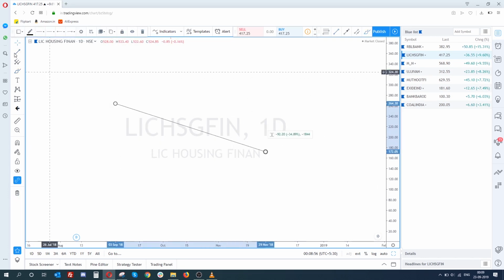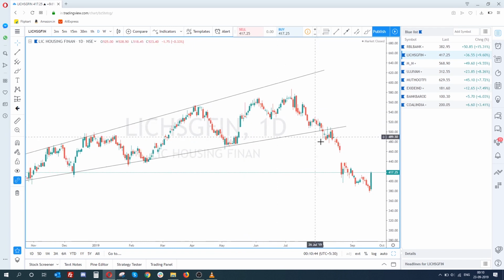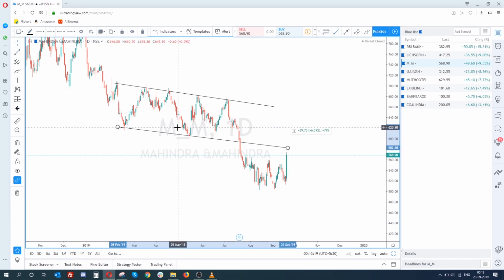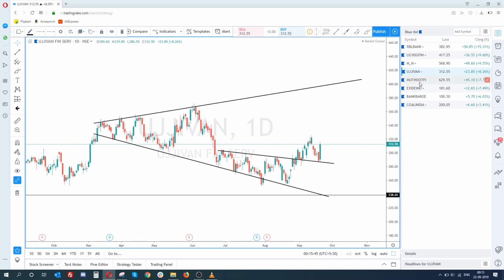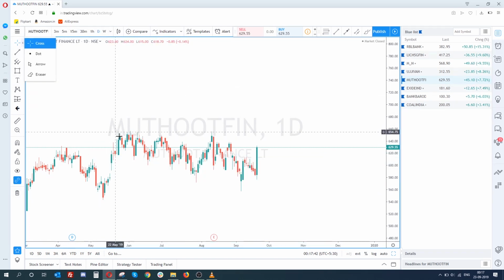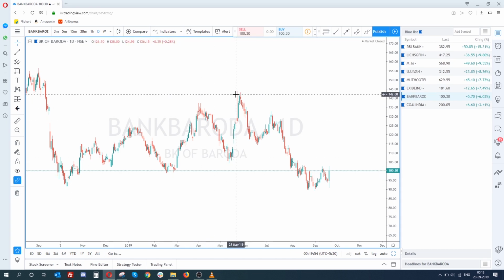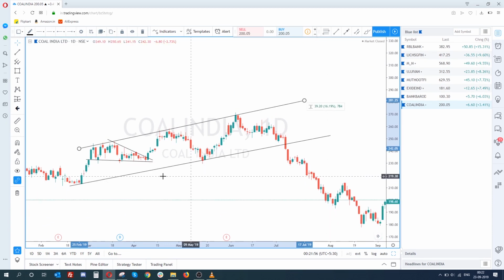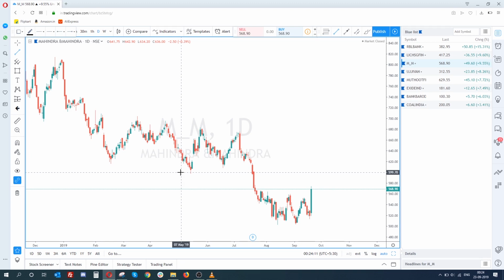2 Potential Channel Patterns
2 Potential Channel Patterns